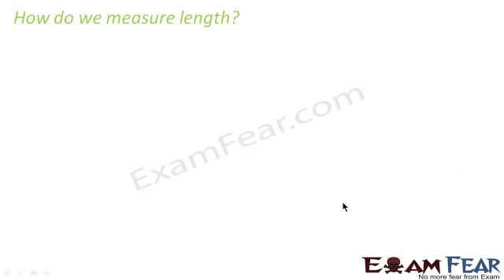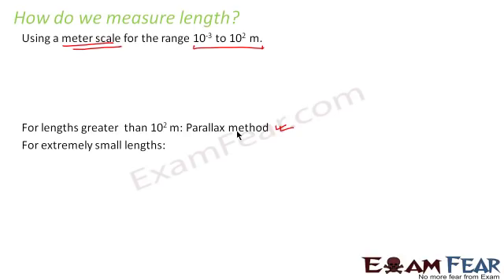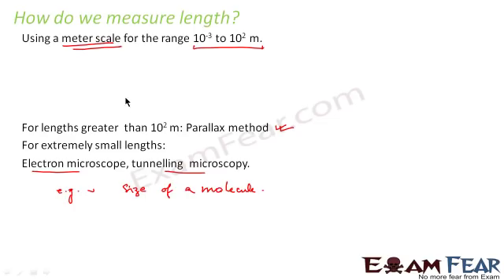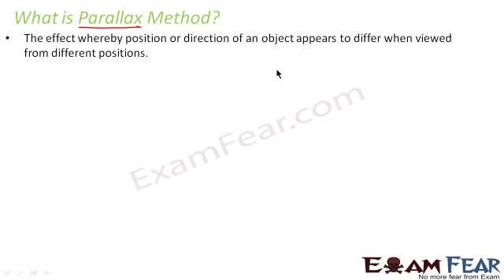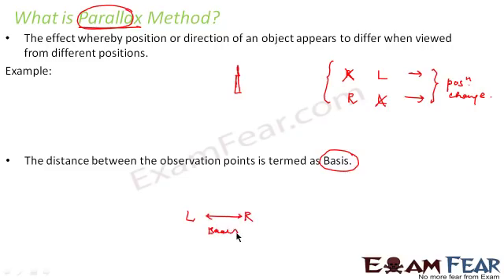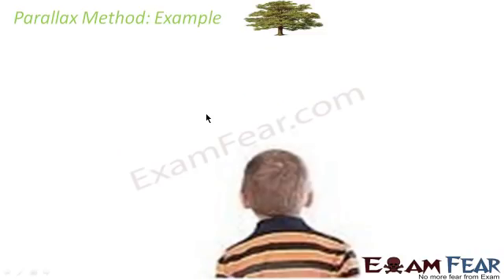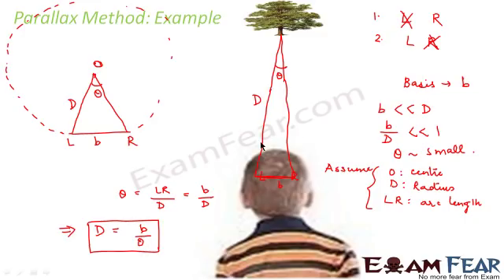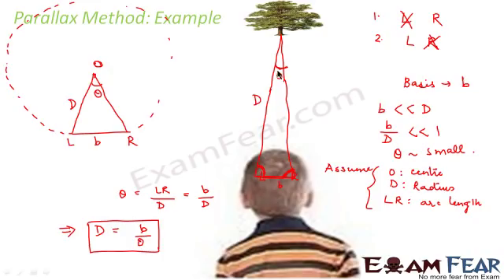Physics Unit and Measurement Part 2 (Length Measurement and Parallax Method) Class X1 CBSE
CBSE Unit and Measurement Physics Class X1 Part 2 (Length Measurement and Parallax Method)
Class eleven, class 11, ICSE, State board, India, Video, tutorial, lesson, study material